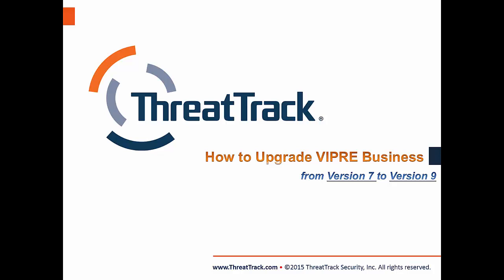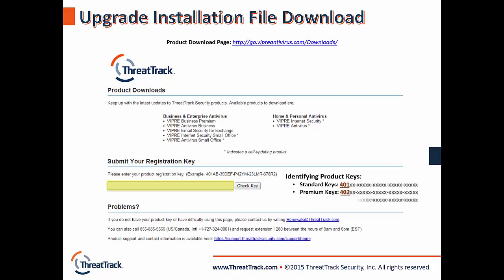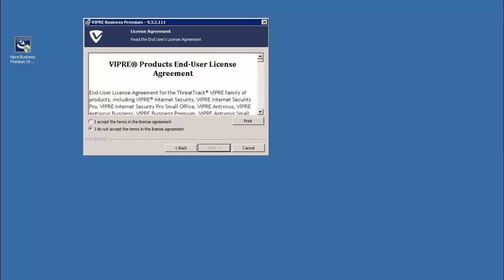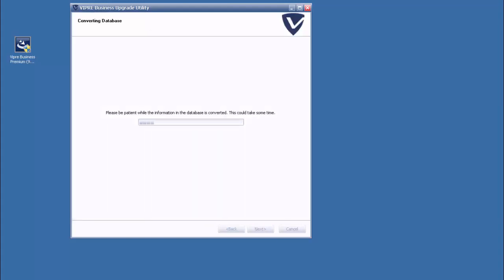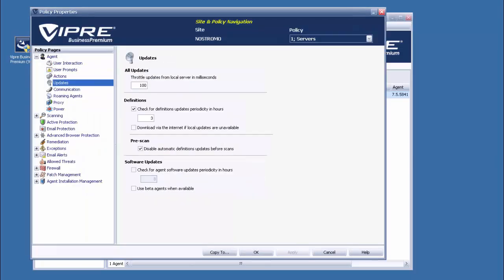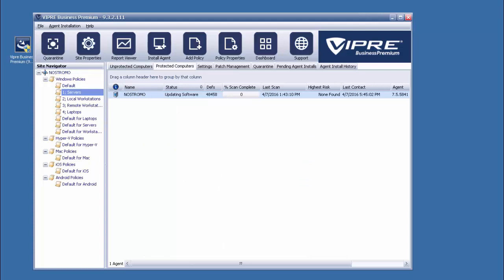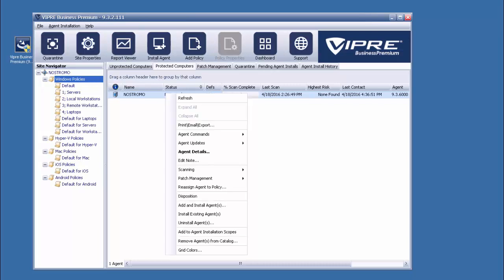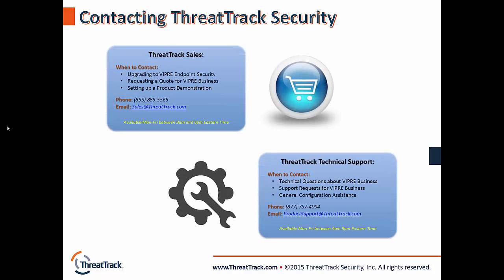VIPRE: Version 9 Upgrade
See how to upgrade to VIPRE Version 9 in less than 5 minutes! Here are helpful links as mentioned in the video: